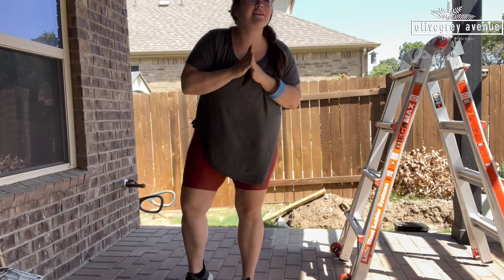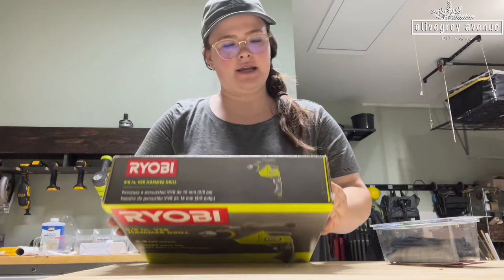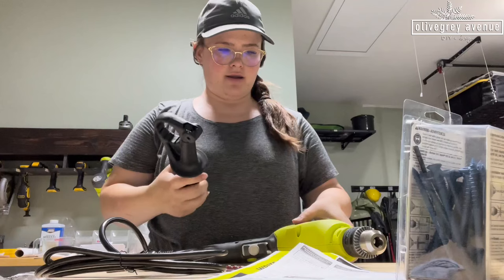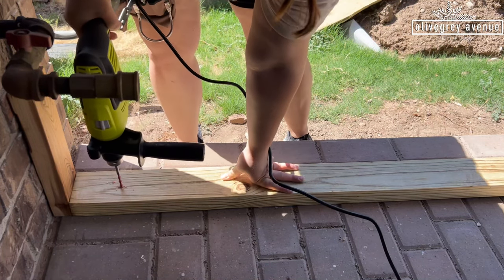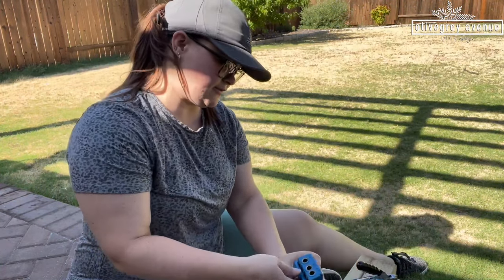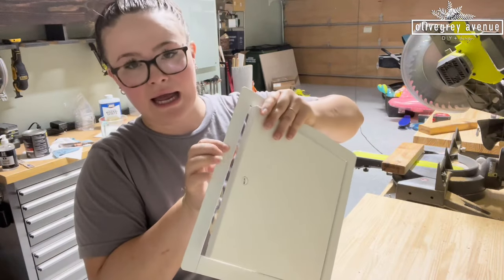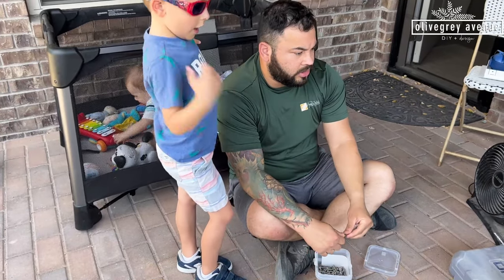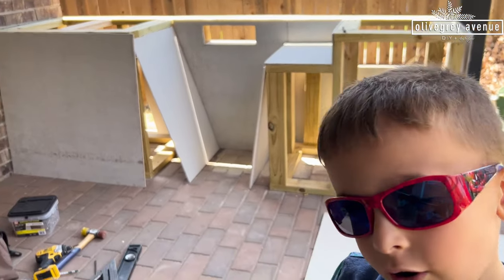Framing our OUTDOOR KITCHEN with WOOD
THIS IS THE LAST BIG PATIO PROJECT! Can you believe it? We've been working on creating this outdoor oasis in our backyard and this is the last big thing back here! We do have some more landscaping we want to do but MAN does it feel amazing!

We're building the frame out of pressure treated wood and cement board.